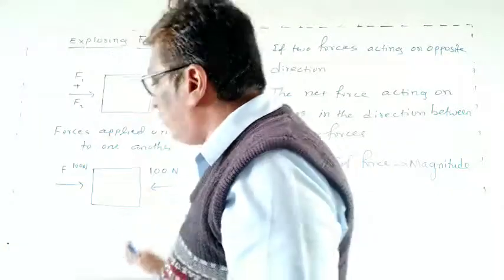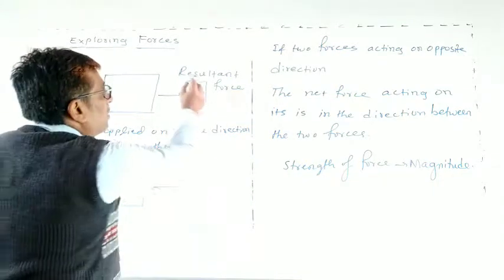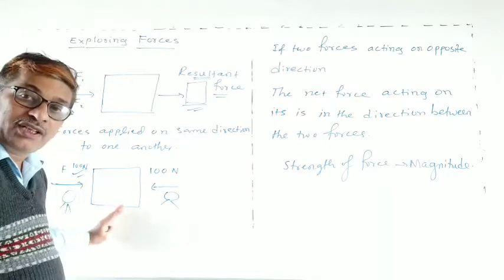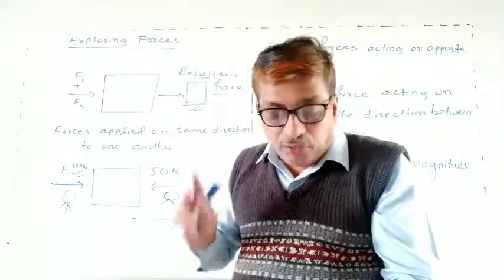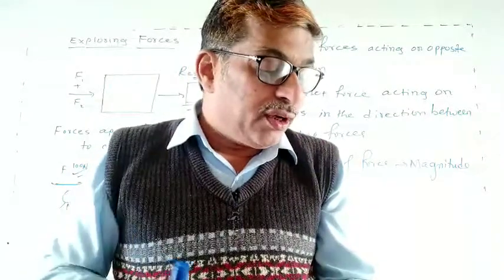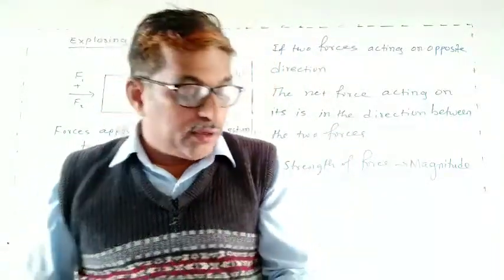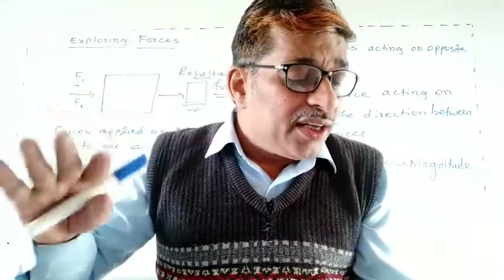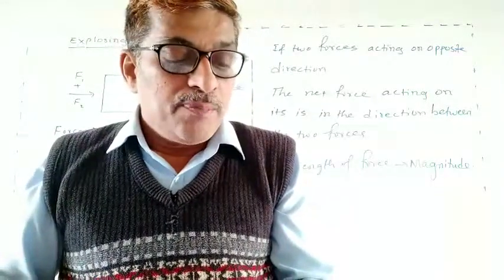STD 8 SCIENCE CH 11 FORCE AND PRESSURE PART 2